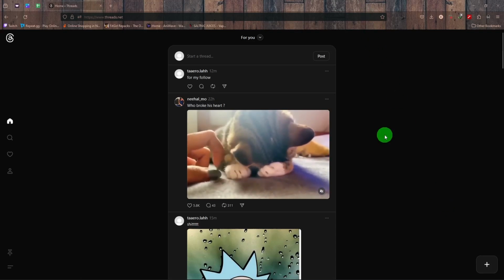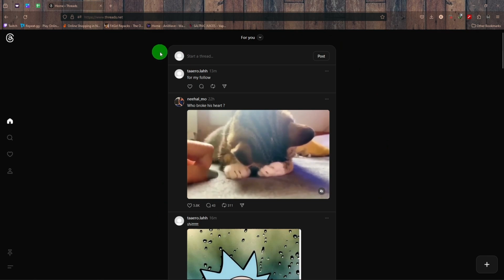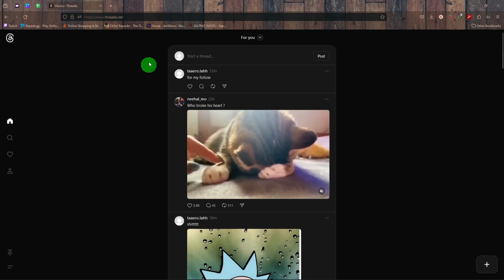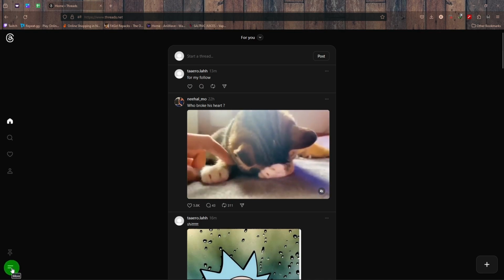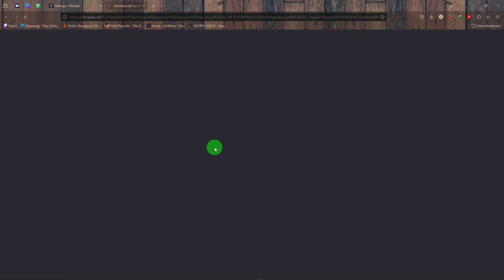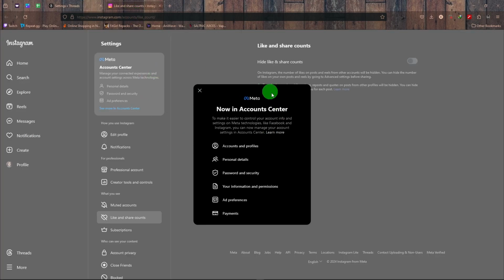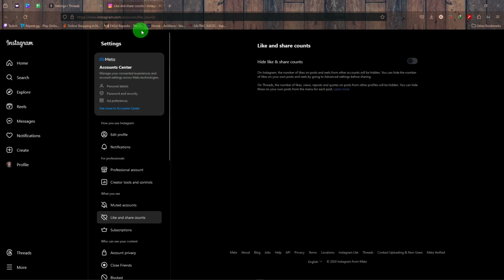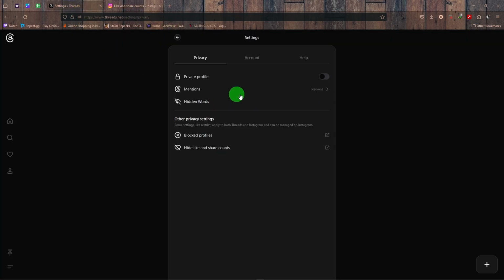How to Hide Like Counts on Threads 2024 | Archive Like Counts on Threads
Prefer a less competitive social media environment? Watch this quick guide on how to hide like counts on your Threads posts. Simplify your social media experience by focusing more on content and less on numbers.